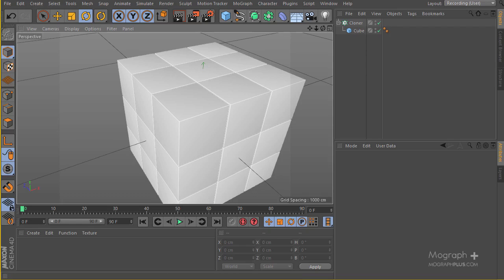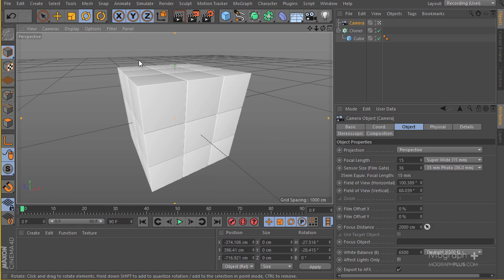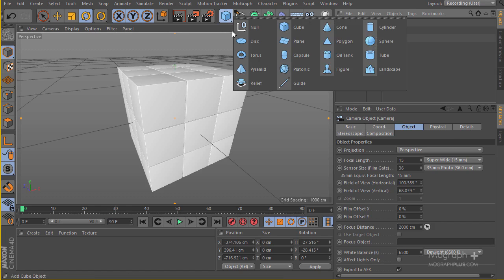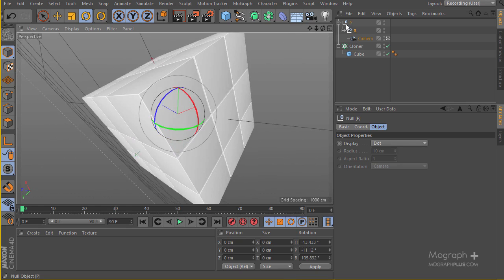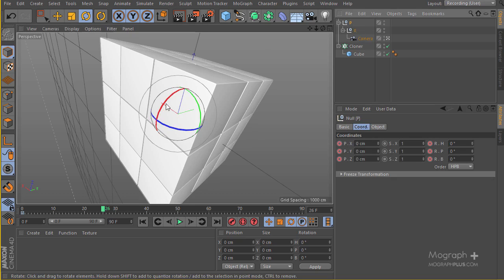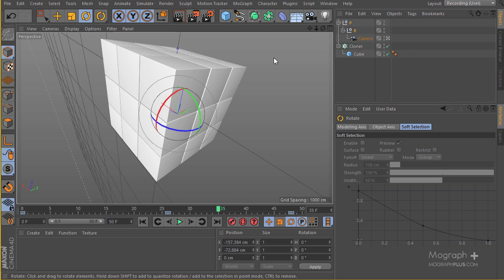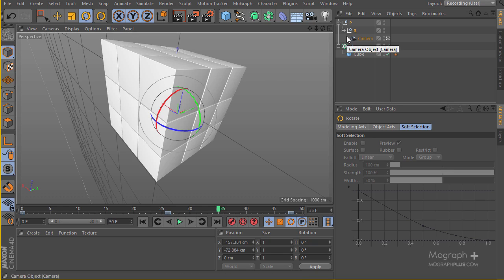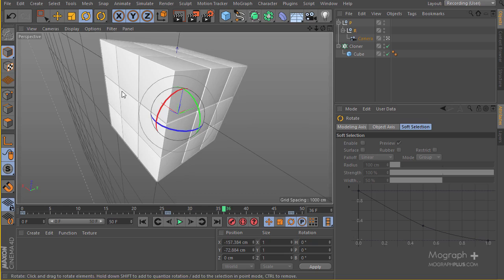Creating a Stunning 3D Motion Design in Cinema 4d and After Effects | ( 14 of 18 )